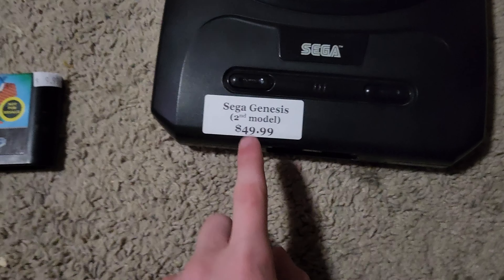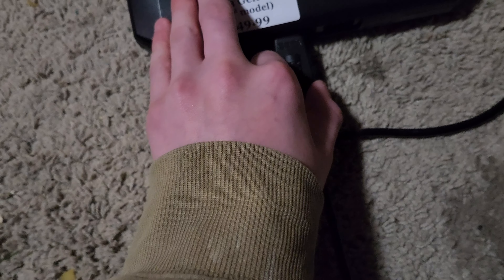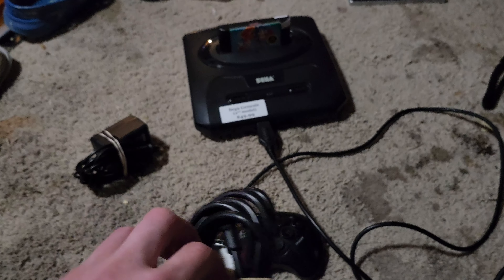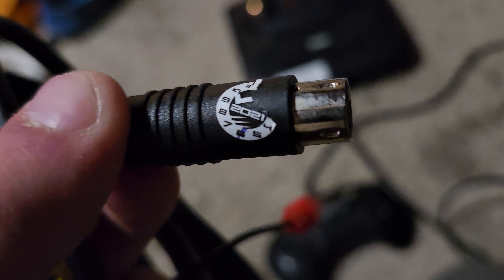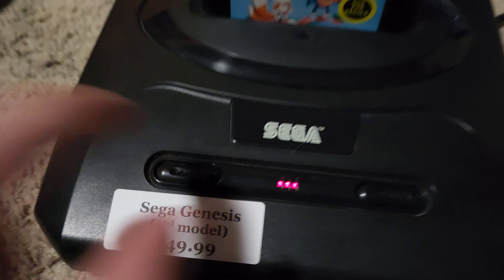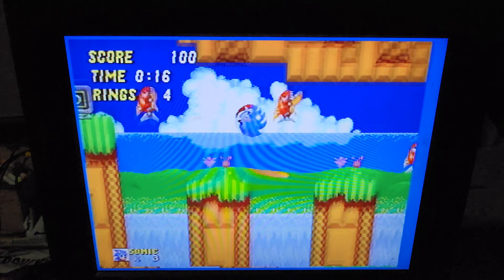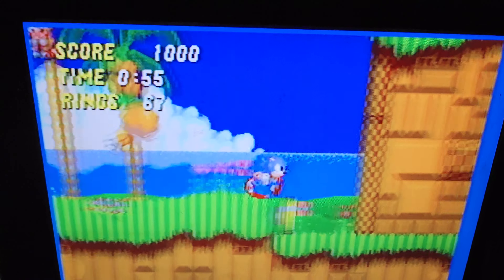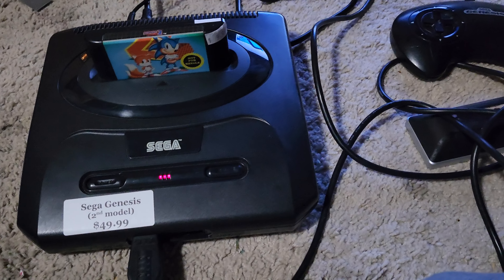I bought a SEGA Genesis